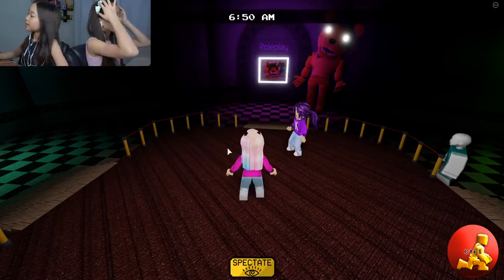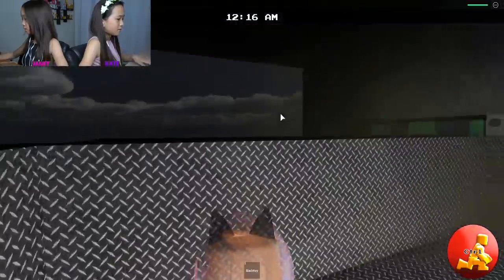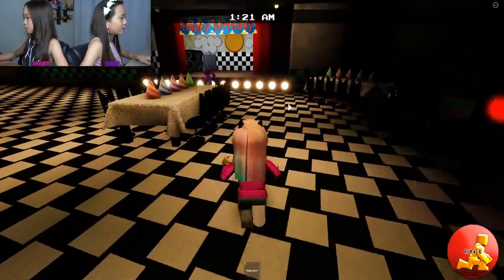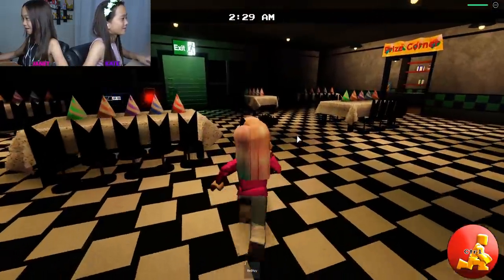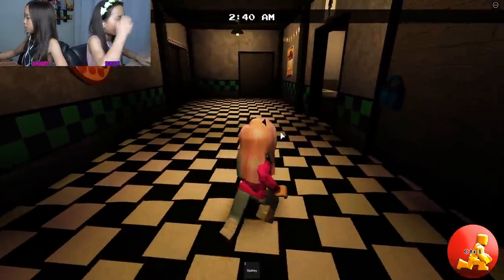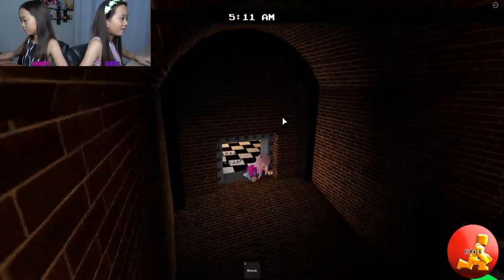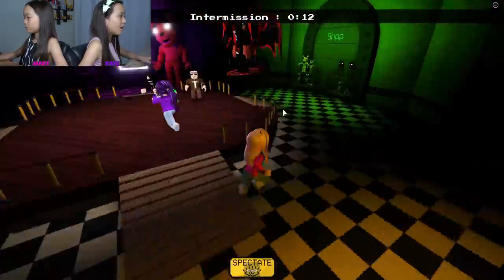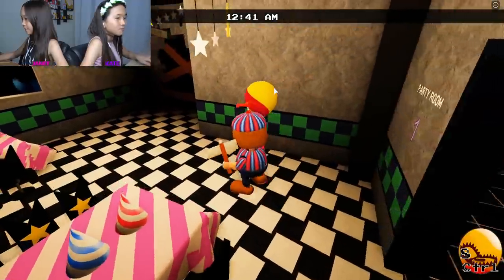Do You Want FREE BALLOONS?! 🎈 / Roblox: Freggy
In this video, we are playing Freggy Chapter 2 on Roblox. We are headed to Freddy Fazbear's Pizza when something unexpected occurs...BALLOON BOY!